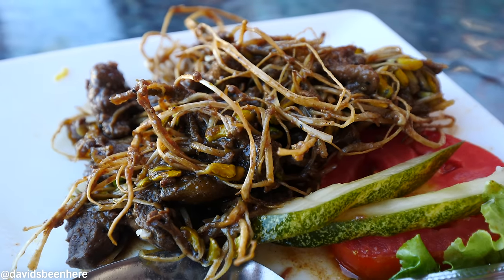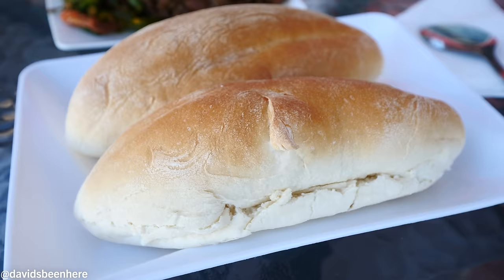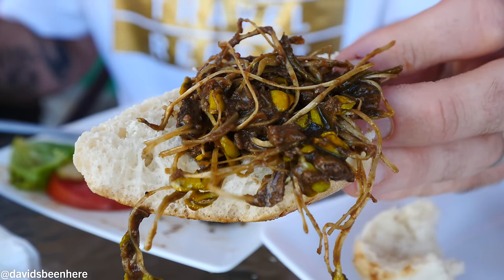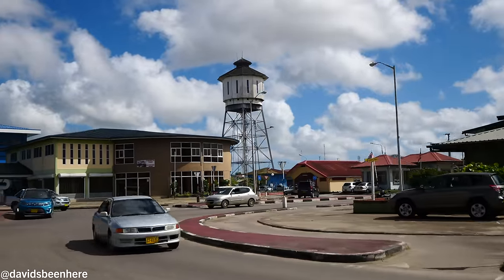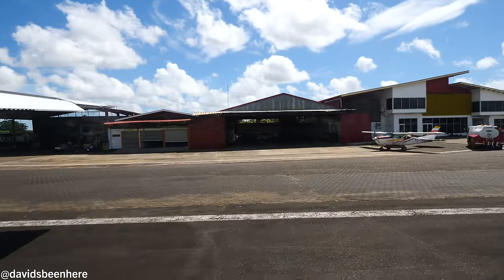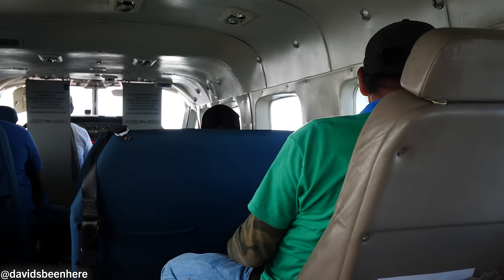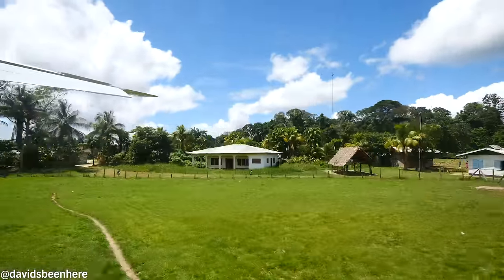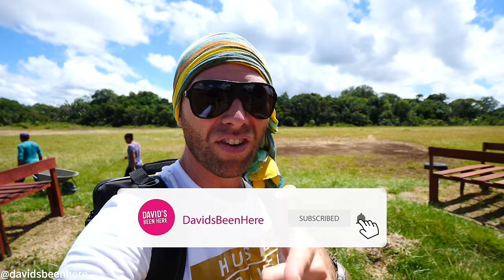UNREAL Surinamese Breakfast in PARAMARIBO + Flying to Palumeu | Suriname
The next leg of my Surinamese adventure was finally upon me! Come along with me as I enjoy an unreal Surinamese breakfast in Paramaribo and then hop on a flight to Palumeu. I couldn’t wait to start this next adventure in Suriname!

My adventure started in the capital of Suriname, Paramaribo. My boy Imro from Jenny Tours and I started off our day at a local restaurant called Jennely’s Food House that sells at least 25 different breakfast options. Usually, you pick an item that they stuff into a piece of bread, but I wanted to try everything, so I decided not to have too much bread

The food looked like a unique mix of Indian, African, Dutch, and Indonesian, and looked really good. I was so excited to eat!

I got some cucumber, tomato, lettuce, beans, beef, pork, chicken curry, kidneys, and shrimp! I opened my bread and put some shrimp inside. They were nice and small and super tasty. The shrimp were oily and fresh and came in a tomato-based sauce.

Then, I went with the chicken liver. It was dense and so full of flavor! The bread made it super filling. I got some hot, black coffee between bites and then tried some of the pork alone. It was sweet and seemed to have some Chinese influences. The beef was darker and chewier than the liver, but it was hard to eat with the bread.

Next, I tried the pom, which is like a chicken salad with mangoes and vegetable. The sweetness from the mangoes was off the charts! Then I tried some beans, which reminded me of Thailand. Everything had a unique flavor. Then I took the bread and soaked up the remaining sauce on my plate!

Then I grabbed some liver, sprouts, and greens. It was crunchy, sweet, and spicy and was my favorite dish so far! I couldn’t get enough of it! You have to eat at Jennely’s when you come to Paramaribo.

Then, I went inside to talk to the woman working there. I had to tell her how amazing the food was!

From there, we went back to my hotel and grabbed my things. Sadly, I had to say goodbye to Imro, who wouldn’t be coming with me on the next leg of my trip. I packed all my things into a taxi and headed off to the charter airport!

This would be my first time on a chartered plane in several years. It’s an awesome experience because it’s usually just you and the pilot. It’s expensive, but it’s always worth it. I’d be flying to a spot near the Surinamese border with Brazil!

At the airport, I met my guide, Julius, from Met Travel Tours. We’d be flying Gum Air down to Palumeu on an 10-seat charter plane. They weighed me and my luggage and I chilled in the VIP area with other people who’d be flying on the plane.

I boarded the plane and sat in the back. There, I had awesome views out both windows! We took off! I was a little nervous because the turbulence in tiny planes is much worse than larger planes. But I was also excited to get to the jungle! We flew over the Brokopondo Reservoir, gold mines, and the Suriname River.

After 30 minutes, we landed to pick up 4 more passengers. There was a lot of turbulence as we flew through the clouds. I could see the rainforest below as we descended. We landed in a tiny, green airstrip, where four others boarded. We only had 15 more minutes to go!

We flew right over the Suriname River as we took off again, and I could see villages below. It was so beautiful! We descended again fast and landed at another landing strip in the jungle. We were going to have tons of adventures at Palumeu! I couldn’t wait!

I hope you liked this video of my travels to Palumeu!

About Me:

My name is David Hoffmann. For the last decade, I have been traveling around the world in search of unique culture, food, and history! Since starting David’s Been Here in 2008, I have traveled to over 1,100 destinations in 74 countries, which I welcome you to check out on my YouTube channel, travel blog, and social media sites.